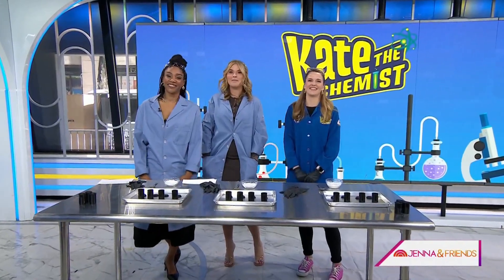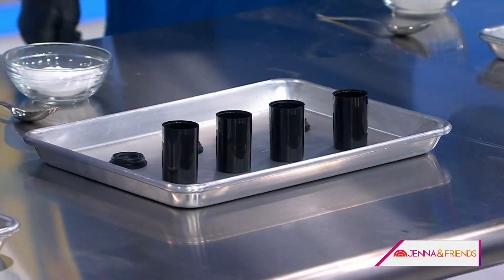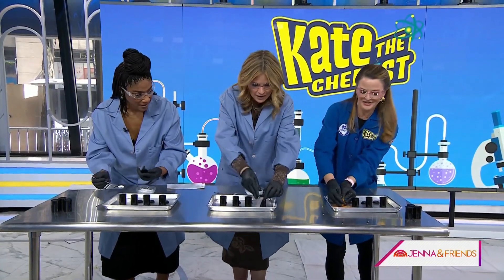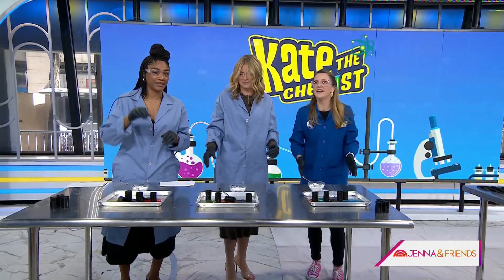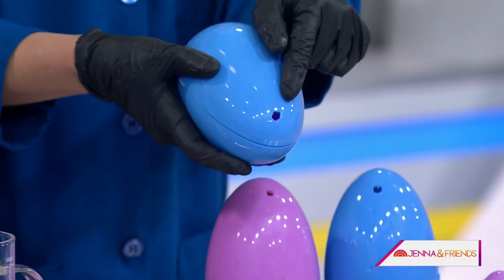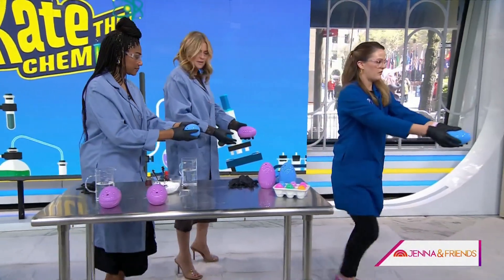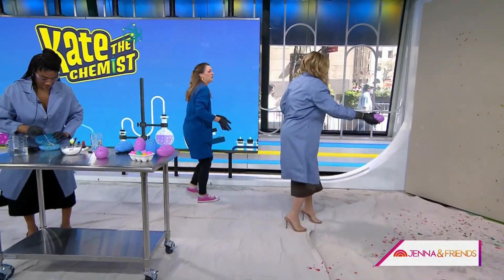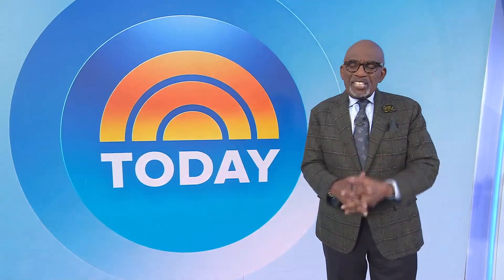Unleash your inner scientist with these fun at-home experiments!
Kate Biberdorf, also known as Kate the Chemist, joins TODAY’s Jenna Bush Hager and guest co-host Tiffany Haddish to share fun science experiments for all ages to enjoy this spring, including exploding paint-filled jumbo Easter eggs!

About: America's feel-good morning show with big stars and sweet surprises. A cast of rotating co-hosts join Jenna Bush-Hager for an hour of heartfelt connection, inspirational stories, fun and laughs.

Connect with TODAY with Jenna & Friends!